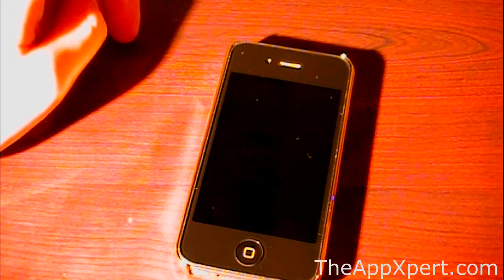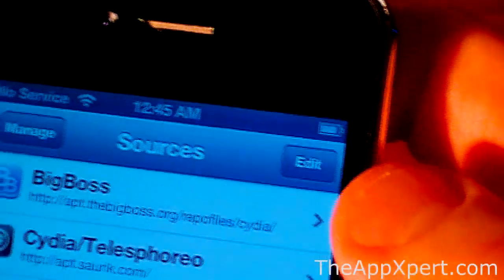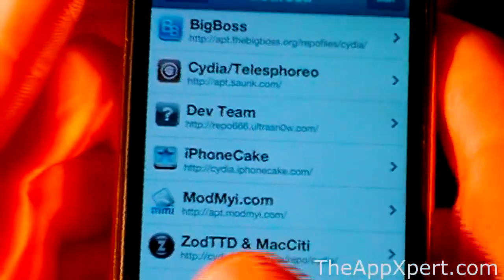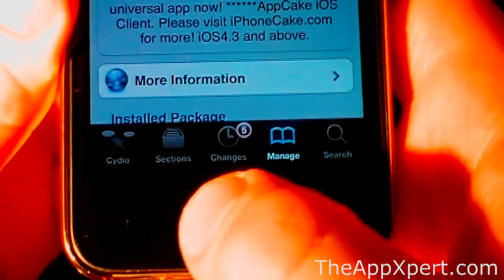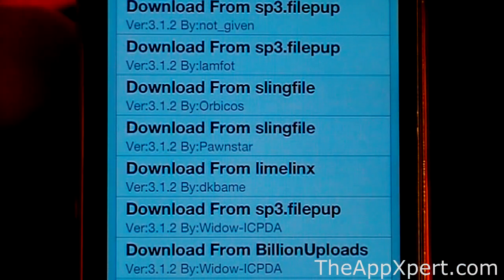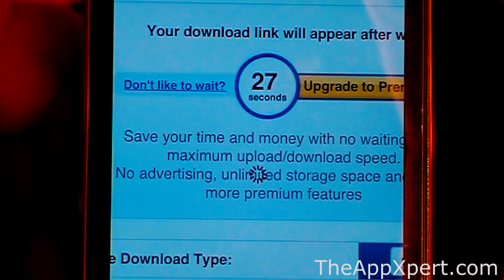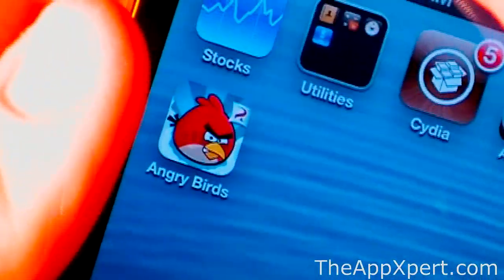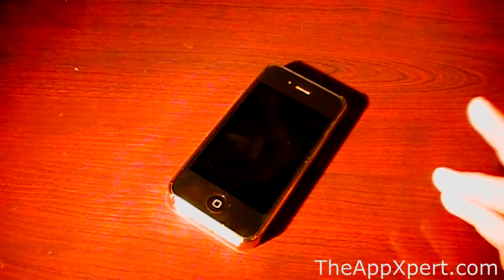How To Get Paid Apps For Free On A Jailbroken iPod Touch & iPhone & iPad (APPCAKE)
How To Get Free Apps On A iPod Touch

How To Get Free Apps On A iPhone

How To Get Free Apps On A iPad